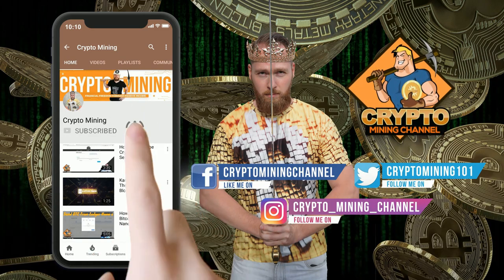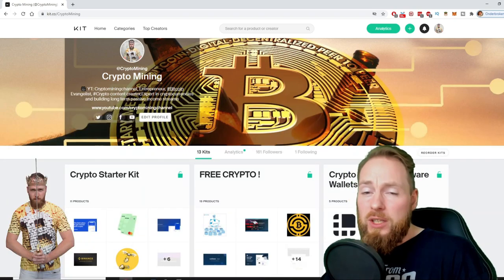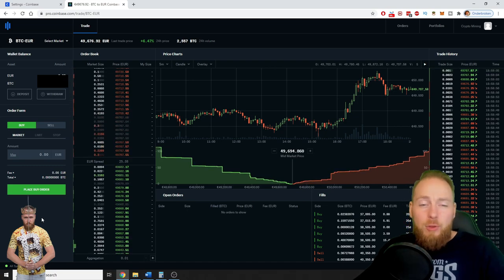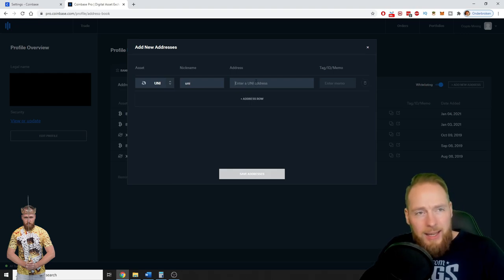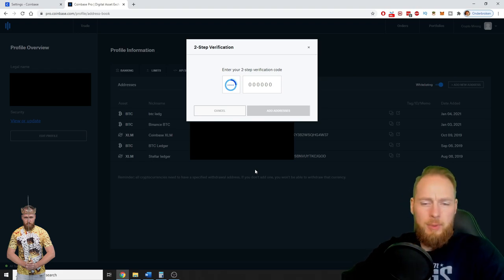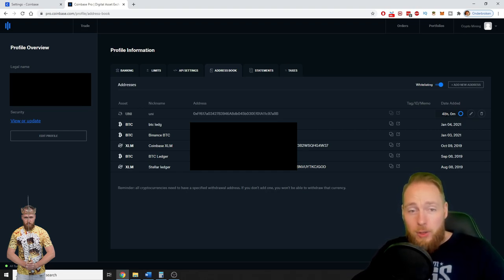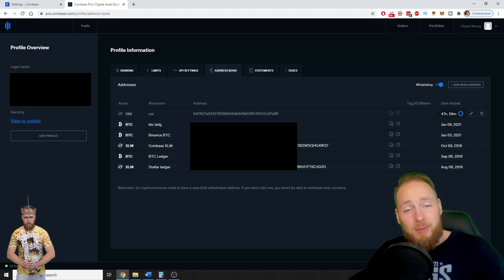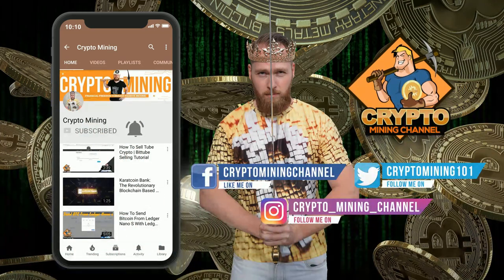Coinbase Pro Tutorial: How to Find & Add Coinbase Pro Wallet Address 🔎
Coinbase Pro tutorial: how to find and add coinbase pro wallet address. (same credentials for coinbase pro). More info below ⮯